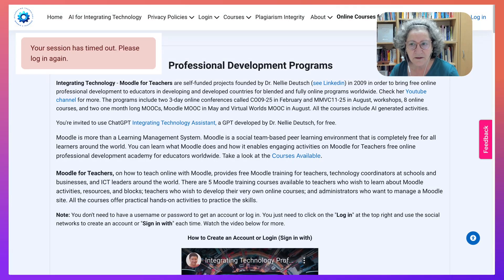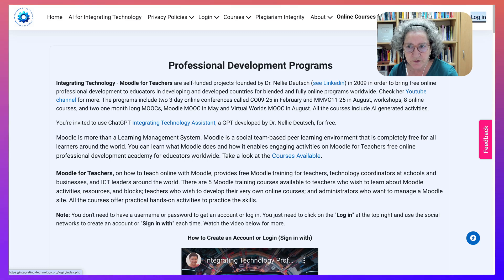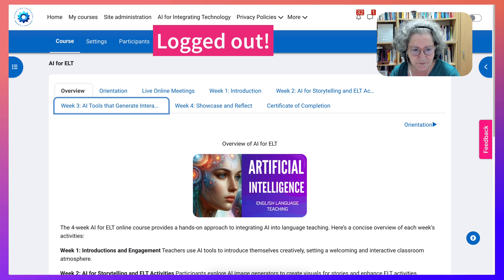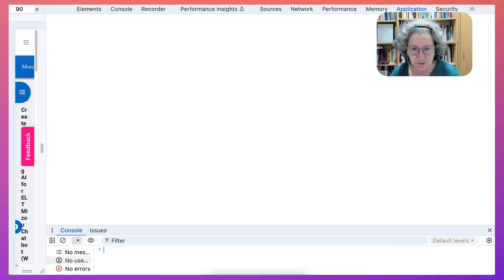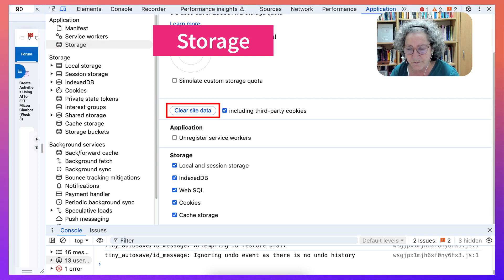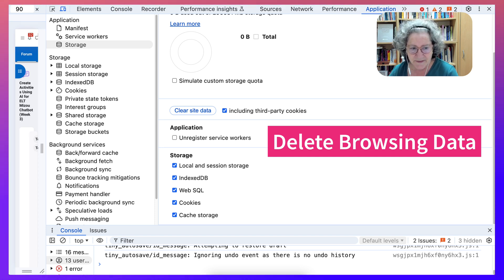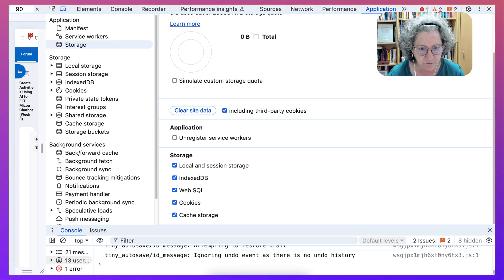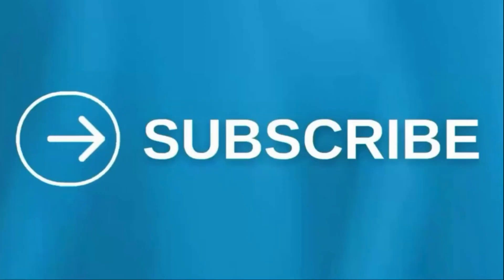How to Resolve Session Timed out on Moodle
If you're experiencing issues logging in to a Moodle site, the first step is to ensure that only one Moodle site is open at a time. It's recommended to log out of all other Moodle sites before attempting to log in again. Often, users find themselves logged out unexpectedly, which can be frustrating. The speaker shares their experience with this common problem, encouraging viewers to follow along as they demonstrate a potential solution.

To troubleshoot login or timeout issues in Moodle, when on Chrome, navigate to the "View" menu on a MAC Operating System, select "Developer Tools" and then "Storage". If you're on a Windows Operating System, go to Chrome "Settings", "More Tools", "Developer Tools", "Storage", and "Clear site data". This option is crucial for users who want to fix log in issues on Moodle and on other sites.

The speaker notes that a common solution to login problems involves clearing browsing data in Chrome. However, this method can be inconvenient as it often logs users out of other accounts, such as Facebook and Gmail. This inconvenience led the speaker to seek a more targeted approach to resolve the issue without affecting other logins.

The alternative method involves accessing the "Storage" section within Developer Tools. Here, users can specifically clear cached data related to Moodle without disrupting other saved information. This approach is beneficial for users who frequently switch between multiple sites and want to avoid the hassle of logging back into other services.

The speaker emphasizes the importance of clearing the cache when experiencing difficulties with Moodle or similar sites. By focusing on this targeted solution, users can maintain their access to various accounts while resolving specific issues related to Moodle. Viewers are encouraged to take this step whenever they encounter login problems.

In summary, the video provides a concise guide for users struggling with Moodle login issues. The outlined steps offer a practical solution that avoids the broader inconvenience of clearing all browsing data. This method is particularly useful for users who rely on multiple online accounts.

The speaker concludes the video by thanking viewers for their attention and encouraging them to apply the shared tips. Their experience highlights the common frustrations users face and the value of sharing solutions within the community. By providing a clear and straightforward method, the speaker aims to empower users to resolve their issues effectively.

Overall, the video serves as a helpful resource for anyone encountering login difficulties with Moodle. The step-by-step guidance, combined with practical advice, makes it accessible for users of varying technical skills. By focusing on the Developer Tools and cache clearing, users can streamline their login experience.

The approach outlined in the video not only addresses the immediate problem but also enhances users' understanding of browser functionalities. This knowledge can be beneficial for troubleshooting other online issues in the future, making it a valuable learning opportunity for viewers.